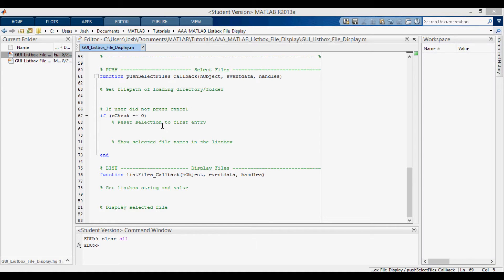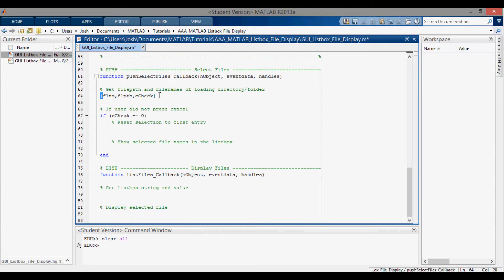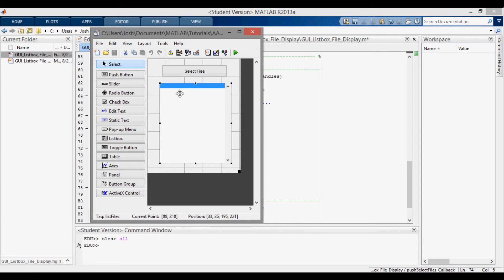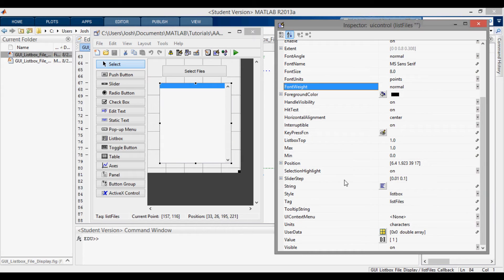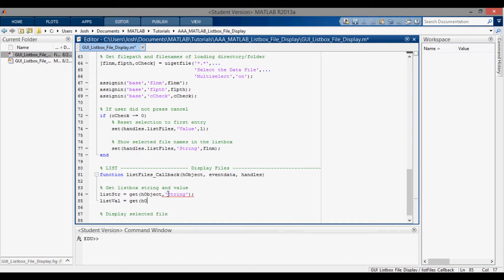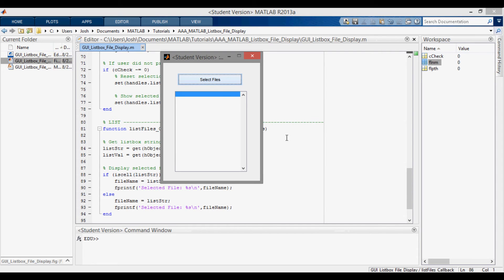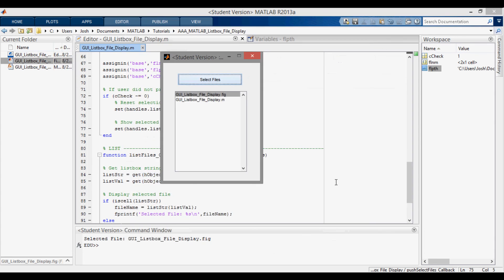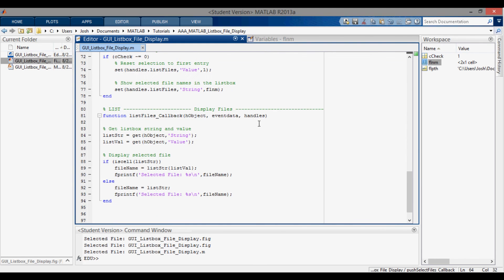Explained: Populate a Listbox [MATLAB]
This video explains how to select files from a folder and make those file names visible in a listbox.